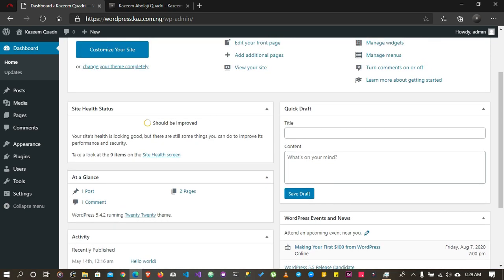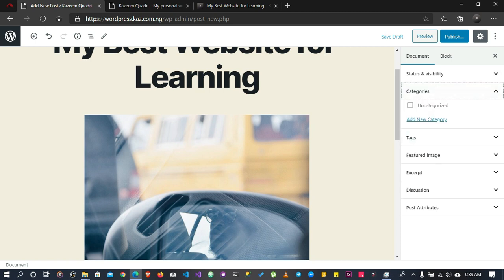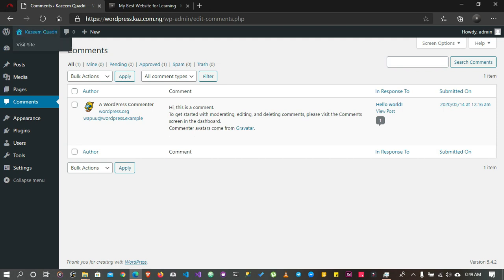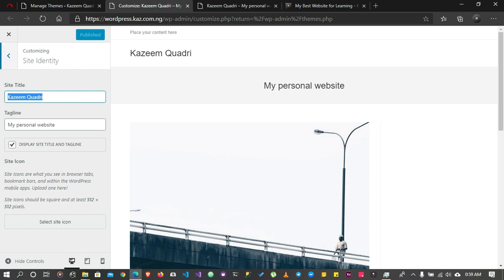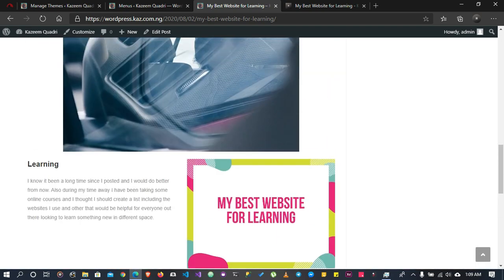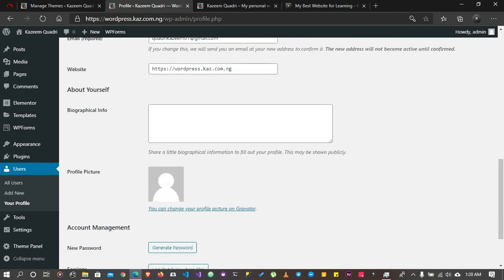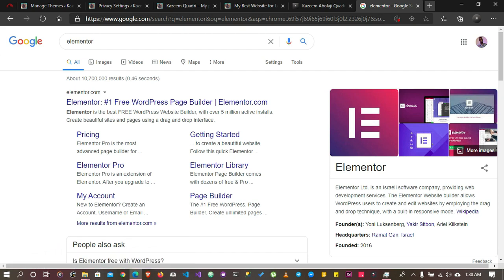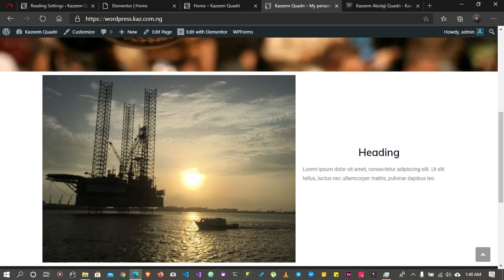Wordpress Crash Course in 1 hour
In this video we will setup Wordpress to build website without writing one line of code. This is a beginner friendly way to set up your Wordpress content management system to build awesome website. We would use a free and simple theme called Oceanwp and Elementor page builder to customize our page.